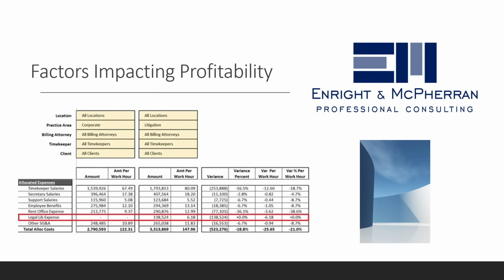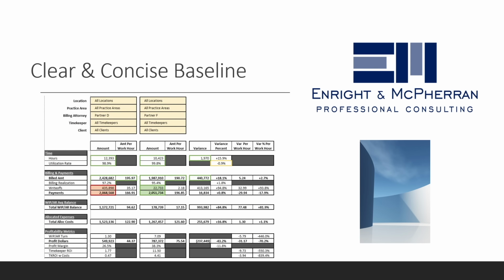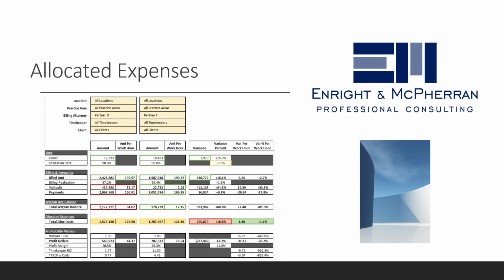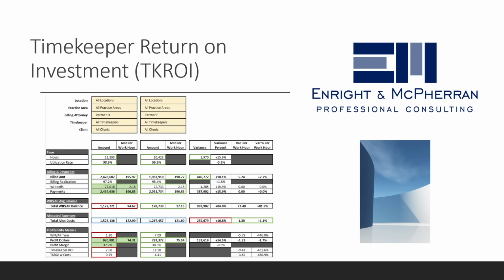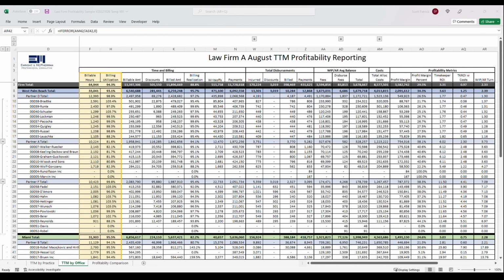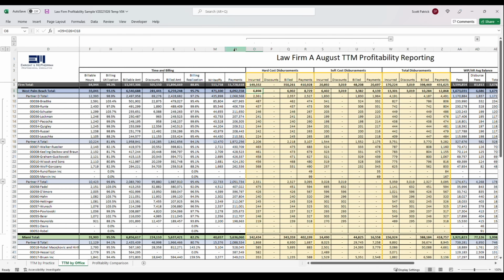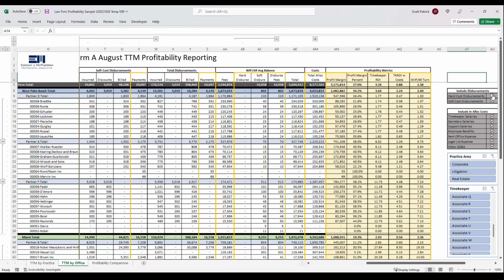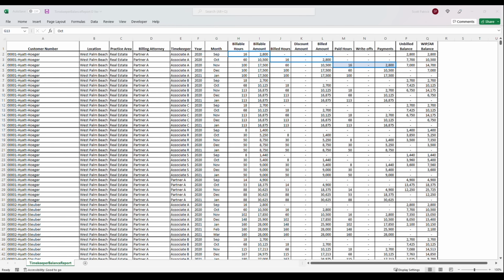Enright McPherran Law Firm Profitability Model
Below are links to Articles Related to the Enright-McPherran Law Firm Profitability Model

Linkedin Article - The Anatomy of Law Firm Profitability - Prologue: Elevator Pitch

Linkedin Article - The Anatomy of Law Firm Profitability - Part 1: How the Model Works

Linkedin Article - The Anatomy of Law Firm Profitability - Part 2: Cost Allocations

Linkedin Article - The Anatomy of Law Firm Profitability - Part 3: Model Utilization

Link to Ask Request Meeting or a copy of Sample Law Firm Profitability Model